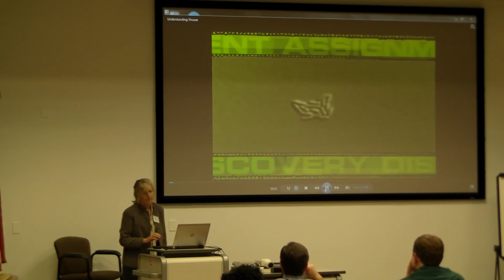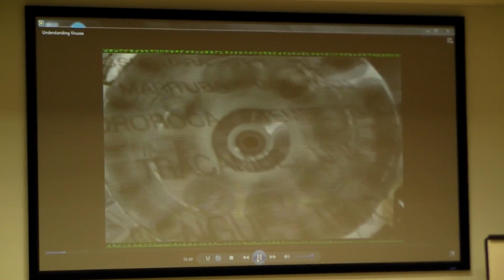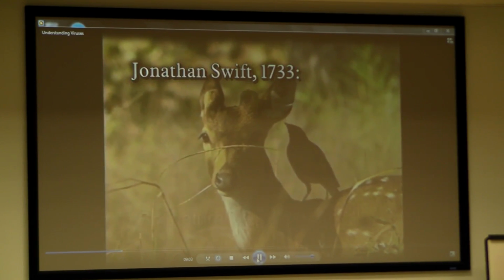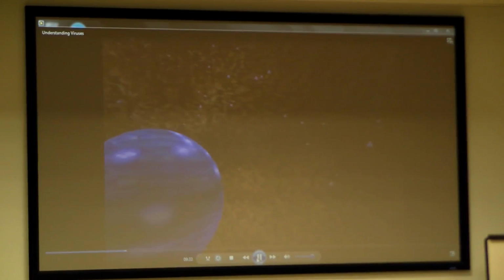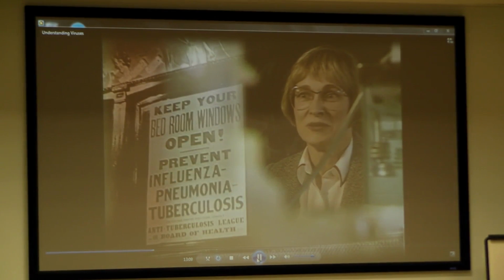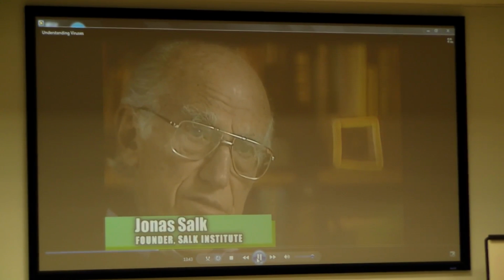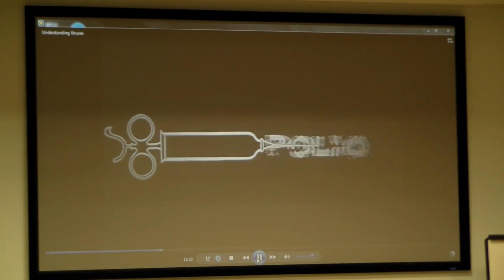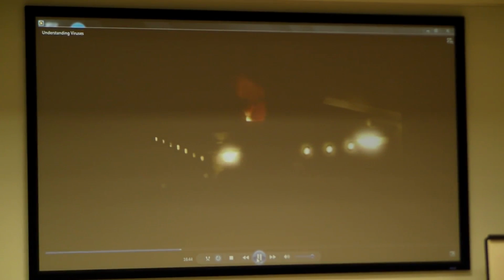TEP Bite of Science: Dr. Jackie Dudley, University of Texas at Austin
Featured Speaker: Dr. Jackie Dudley, Professor, Department of Molecular Biosciences, University of Texas at Austin

Bite of Science is one of four components of the Center for Excellence in Education’s Teacher Enrichment Program (TEP). TEP helps to assure a future talented and diverse U.S. workforce in science, technology, engineering and mathematics (STEM), and provides opportunities for middle and high school teachers to connect with leading experts from industry and academia to explore cutting-edge research and make meaningful professional links with direct benefits for their students. All TEP resources and professional development events are cost-free to participants.

TEP is one of three programs provided by the Center for Excellence in Education (CEE). CEE nurtures careers of excellence and leadership in STEM for academically talented high school and college students and is dedicated to encouraging international understanding between and among future leaders of the world.